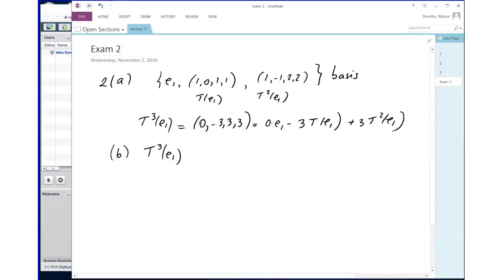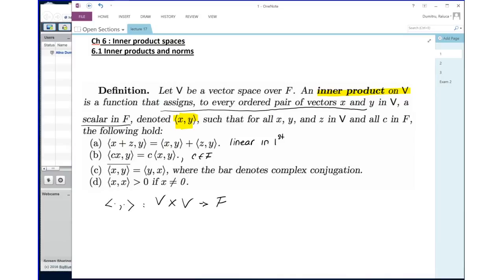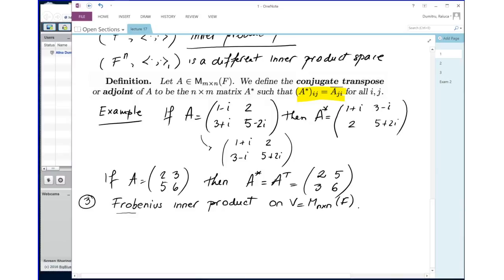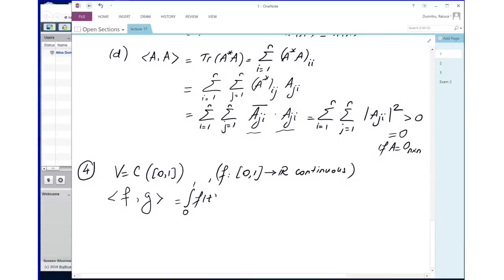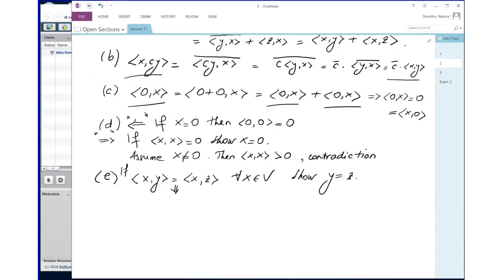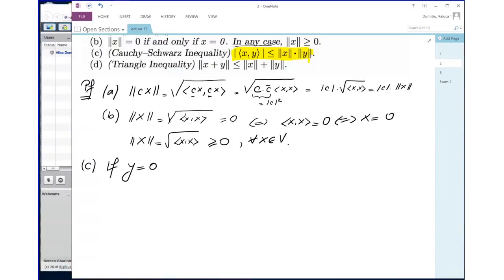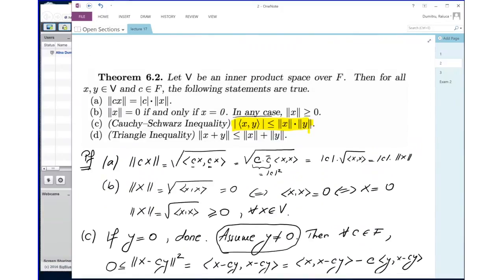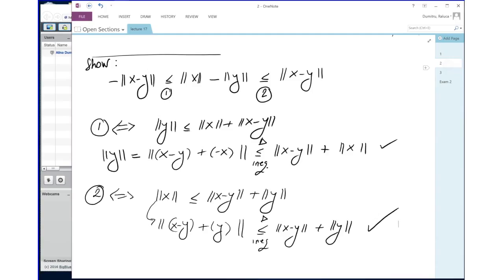Lecture 17 recording